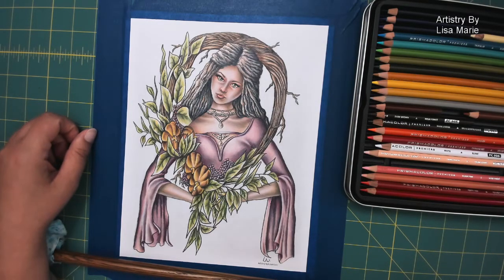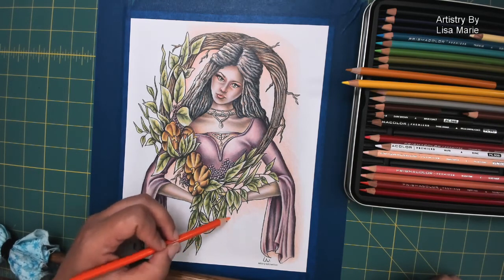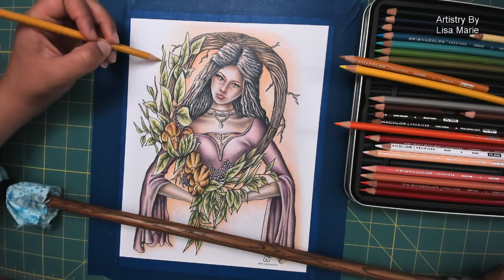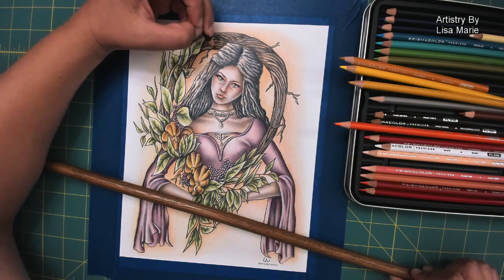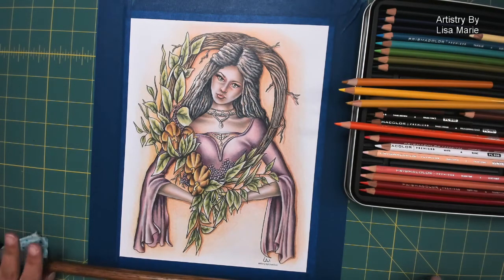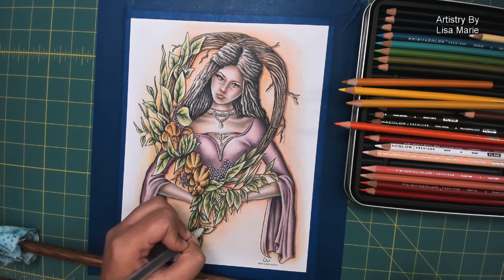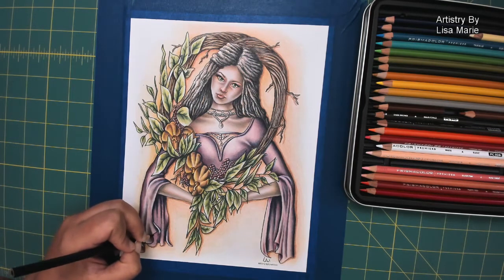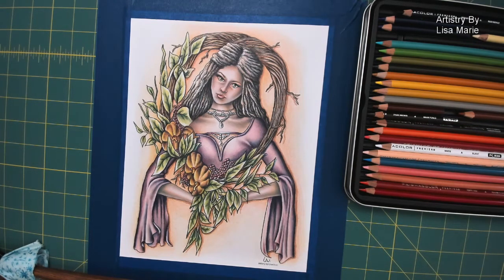Learn To Color! Background Coloring Tutorial: Fall Harvest Woman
Get lost in a world of grayscale coloring! Enjoy this fun and relaxing full-length colouring experience! This is one of my hand-drawn adult coloring pages. Download and color along with me! You can print this image at home or color in your favorite coloring app. *All links below* Don’t have time for the full tutorial? Check out the shorter, time-lapse version HERE:
You can see the original coloring page and download it

Gelly Roll Pen Classic
---Background:
Orange PC918
GoldenRod PC1034
Yellow Ochre PC942
Sienna Brown PC945
---Hair:
Gelly Roll Brown #37525
---Branches:
---Leaves:
Gelly Roll Green #37524
---Berries:
Gelly Roll Red #37523
---Dress:
Indigo Blue PC901
Blush Pink PC928
---Pearls:
Gelly Roll White #37819
True Blue PC903
---Skin:
True Blue PC903
Peach PC939
Blush Pink PC928

A little more about this beautiful digital coloring book page:
★ Hand-drawn grayscale art (by a classically trained artist) to give your final image a more realistic look and a beautiful masterpiece you will be proud to display.
★ Exceptional detail to keep you engaged and inspired while you color
★ Printable for easy access to coloring and the ability to try new colors, techniques and improve your coloring skills. (Plus, no high shipping fee or endless waiting for your new stunning coloring sheet.)
★ Above all, gorgeous work of art that is accessible for coloring beginners or pros to enjoy
★ An alternative to meditation, as a means of relaxation and as a calming tool Download, Print, then color in!
(In fact, I LOVE when customers show me images of their final coloring page masterpieces, hint hint hint.)
About My Digital Download Coloring Book Page
♥ You are purchasing an Instant DIGITAL PRINT DOWNLOAD.
♥ ***NOTHING IS PHYSICALLY MAILED TO YOU.***
♥ The design arrives as a high resolution PDF file sized 8×10 inch and a JPG file sized 5×6.25 inch, both at 300dpi
♥ This digital coloring page is in black and white lines, no color print included.
♥ Please use for fun only, no commercial use.
♥ No Refunds given Again, the coloring page you order is a digital art print. You can download and color today!